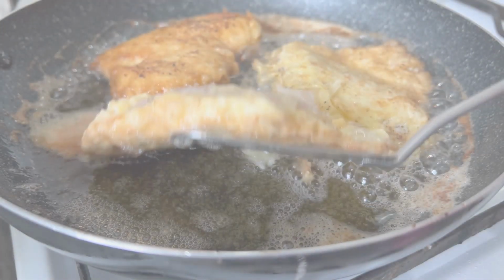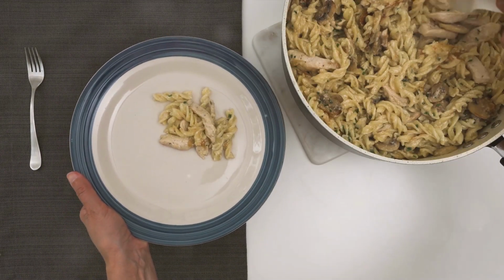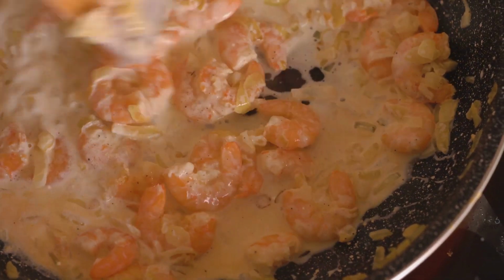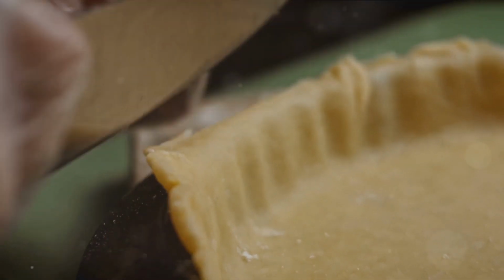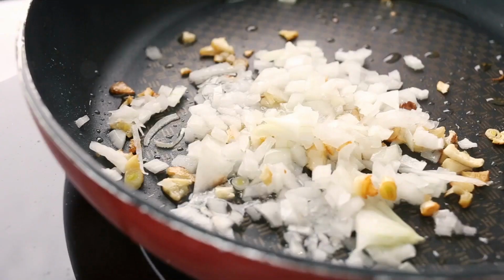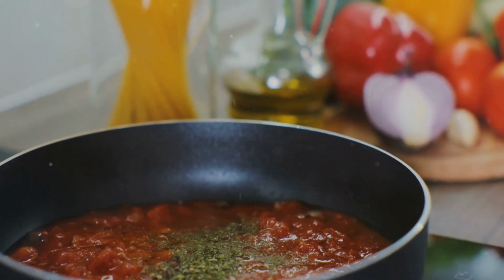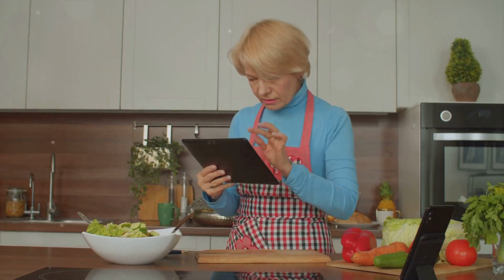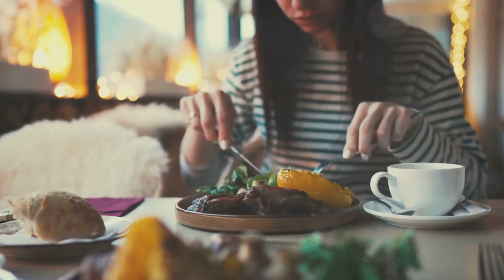5 delicious chicken recipes for everyday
Discover 5 delicious chicken recipes for everyday meals that will make your daily cooking exciting and stress-free! These delectable chicken creations are packed with flavor and perfect for any day of the week. Whether you’re craving something savory, juicy, or wholesome, these recipes are designed to please every palate.
In this video, you’ll find:
-Mouthwatering chicken dishes that are easy to prepare.
-Juicy chicken recipes with simple ingredients for all days.
- Creative yet scrumptious chicken dishes for your routine.
From quick fixes to healthy chicken recipes, these ideas are ideal for busy weeknights or relaxed family dinners. Get ready to enjoy irresistible chicken recipes that are both flavorful and easy to follow.
Whether you're a beginner or a seasoned cook, these yummy chicken meals will elevate your kitchen game. Plus, they’re versatile enough to pair with your favorite sides!
Don’t miss out on these easy chicken recipes—perfect for anyone looking to add variety to their meal plan.
Hit play, grab your apron, and let’s make everyday chicken cooking delicious!

We hope these recipes inspire you to add some flavorful and easy chicken dishes to your daily meals.If you enjoyed the video, don’t forget to give it a big thumbs up —it really helps us out! Have a favorite recipe or a creative twist on these dishes? We’d love to hear from you!